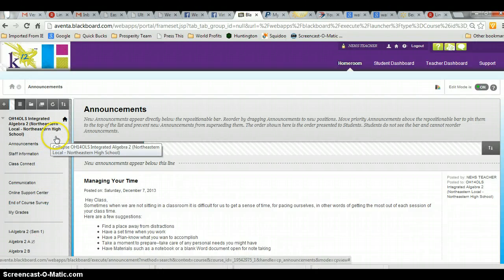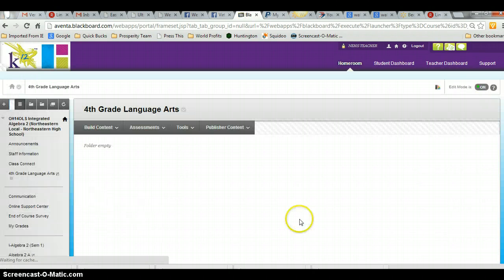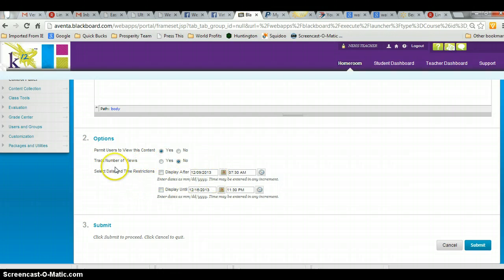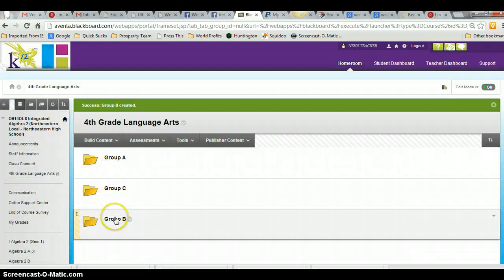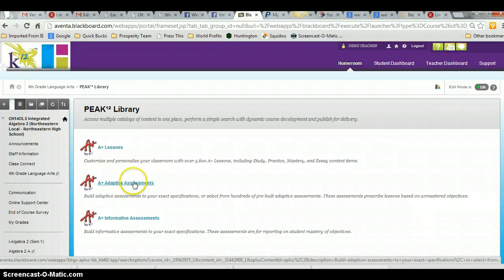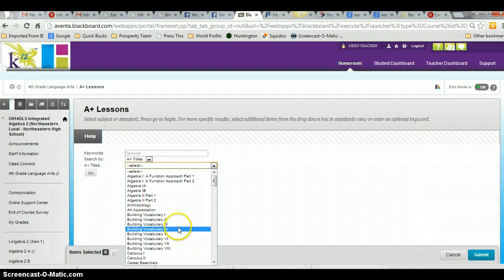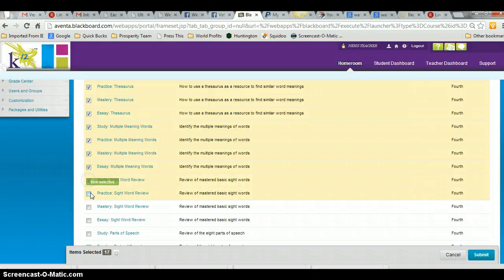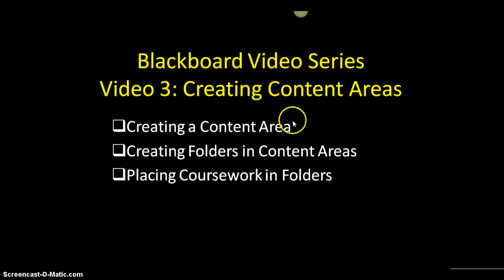003 Creating Content Areas in Blackboard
In this  Blackboard Training, "Creating Content Areas" the instructor demonstrates how to create content areas and folders within the Blackboard system.